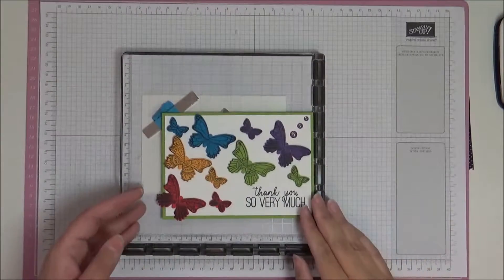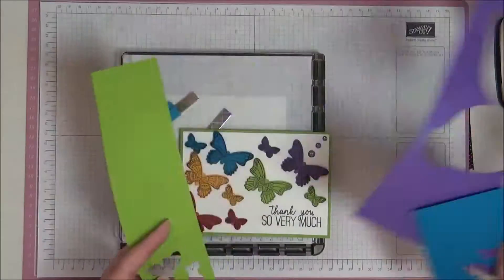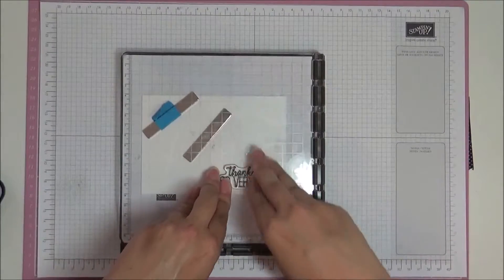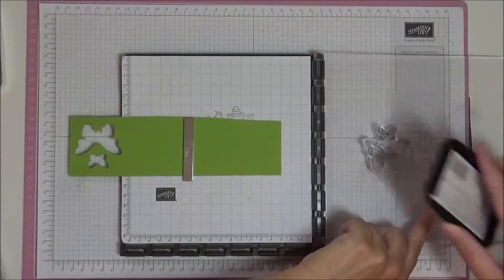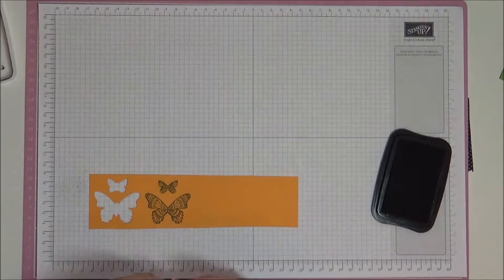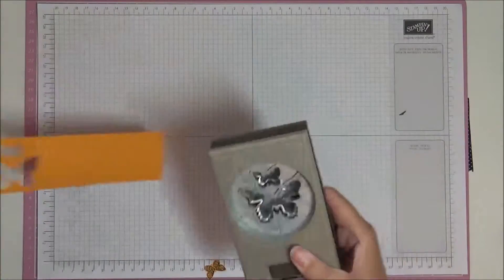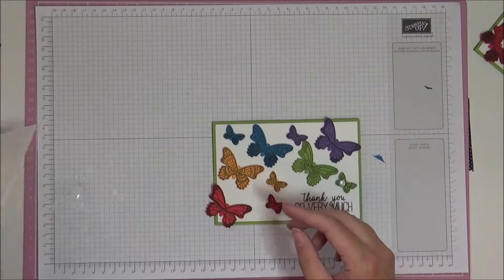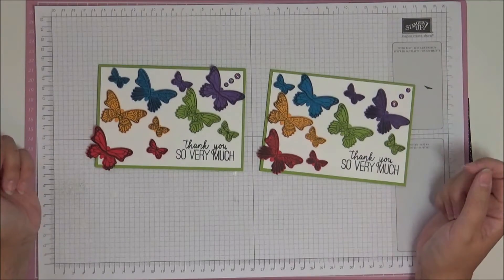Rainbow of Butterflies - Thank you Card - Butterfly Gala - Stampin' Up!